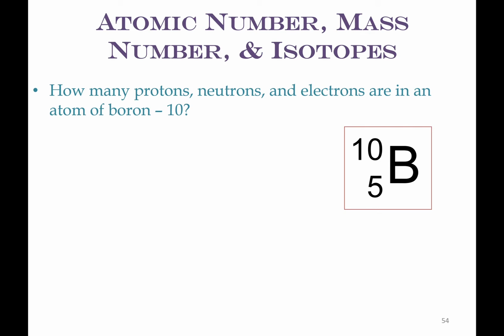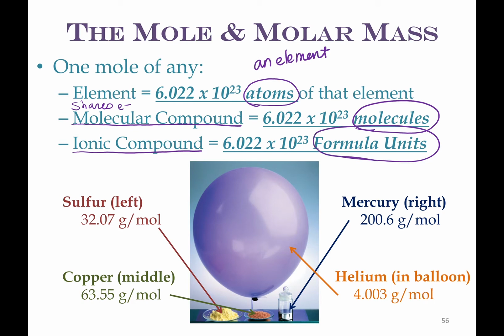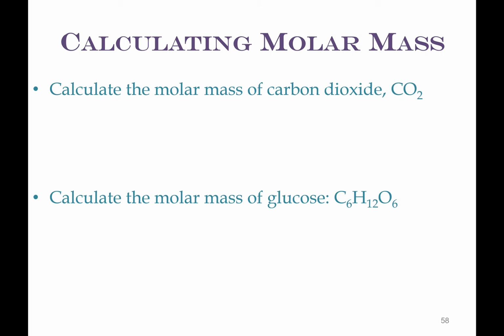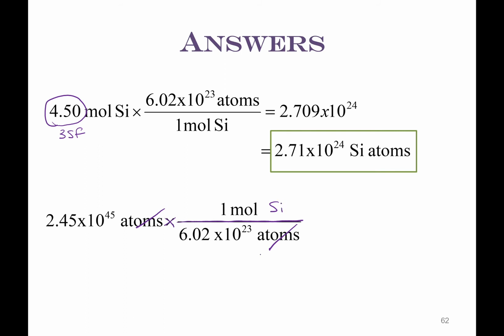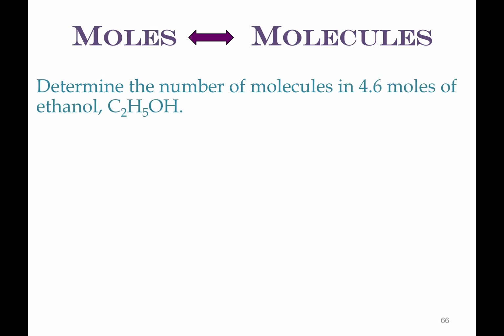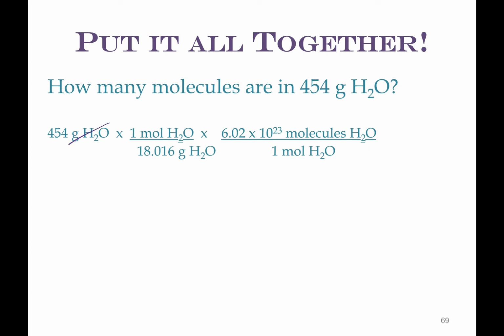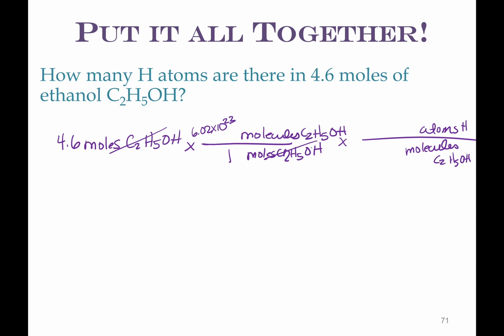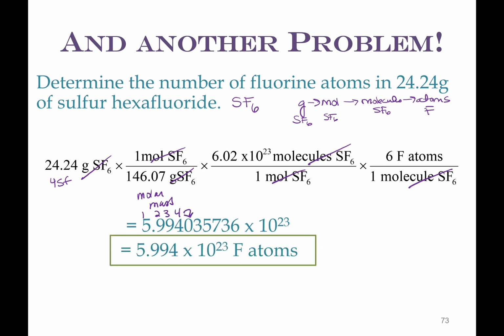Chapter 1 Video 3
General Chemistry 1: McMurry & Fay Atoms First:
Chapter 1 Video 3 of 4: The mole, molar mass, mol to mol, mol to particle, mol to mass and particle to mass calculations.